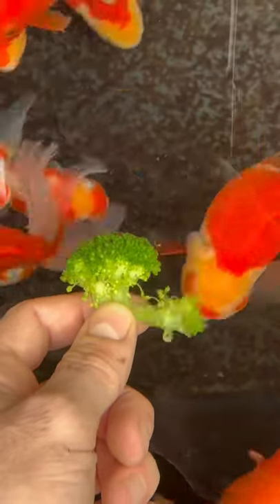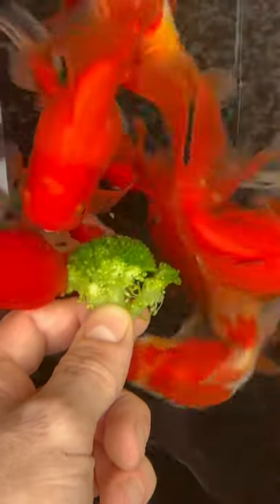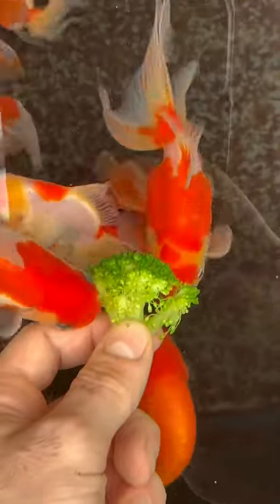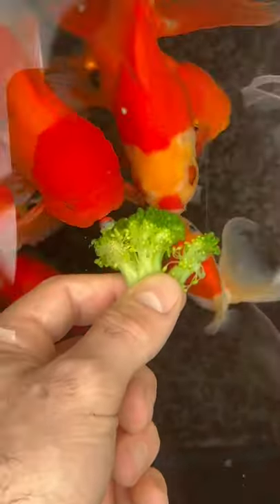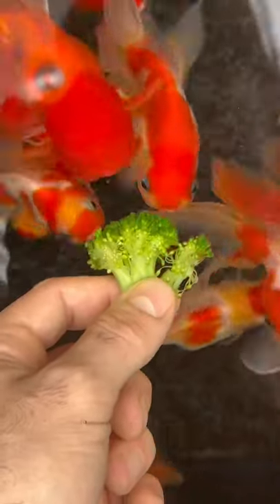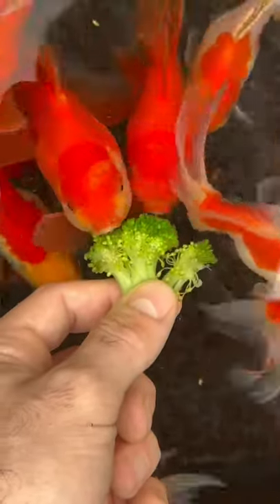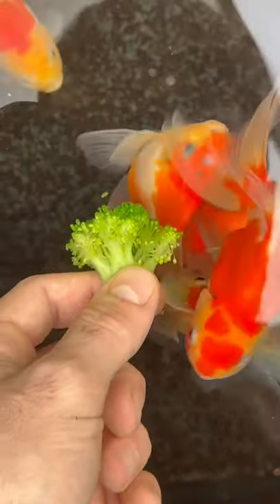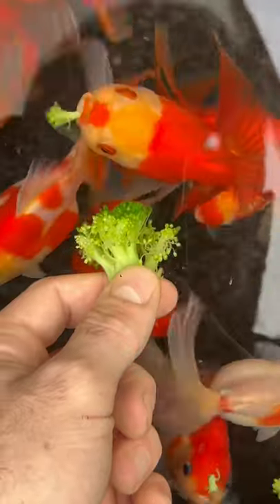How to serve broccoli to your Goldfish